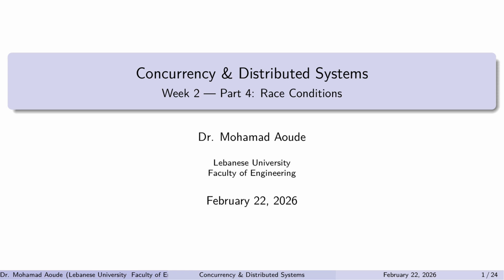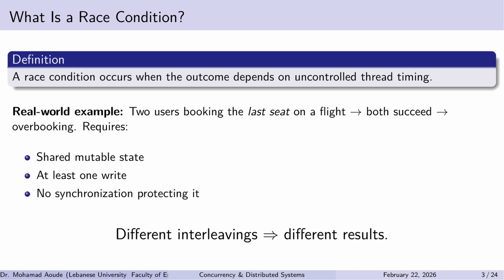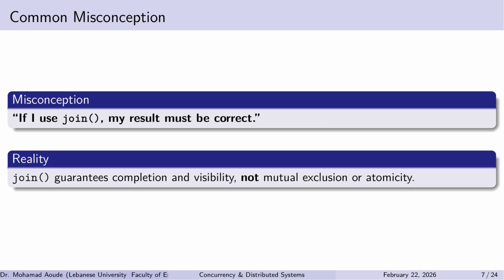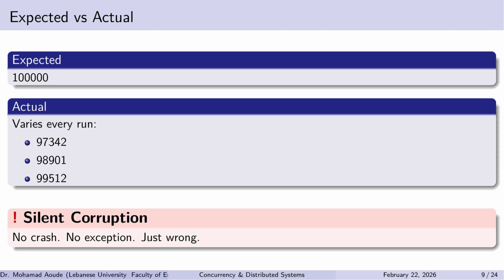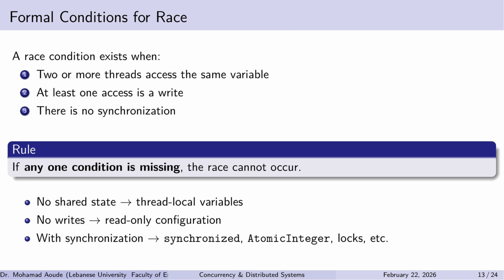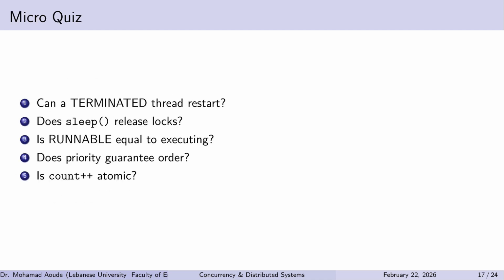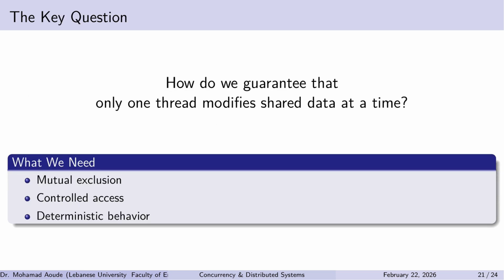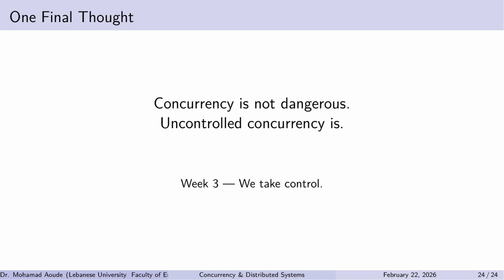Concurrency, Parallelism & Distributed Systems Lecture 02 Part 04